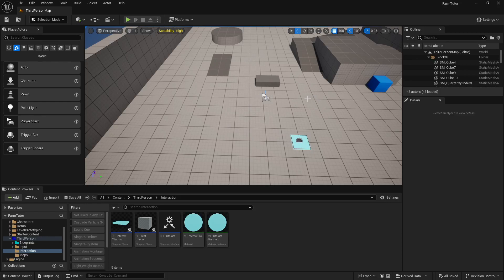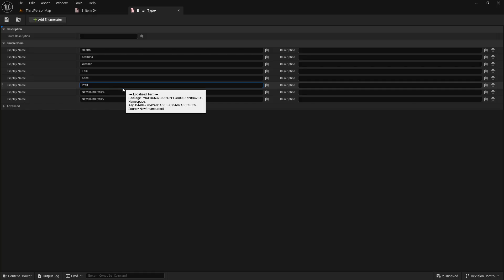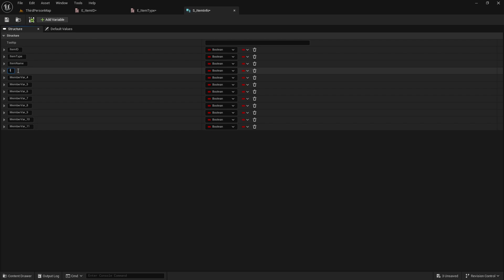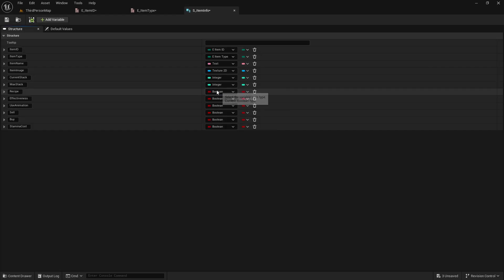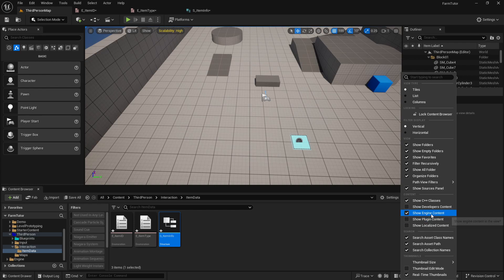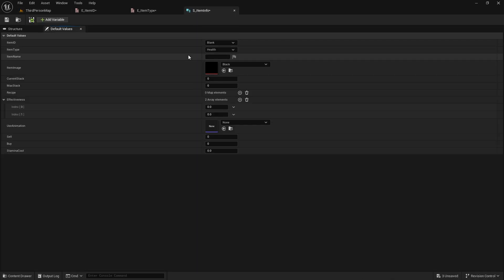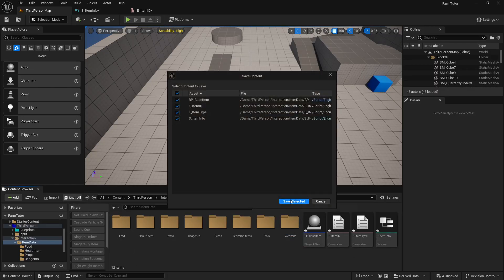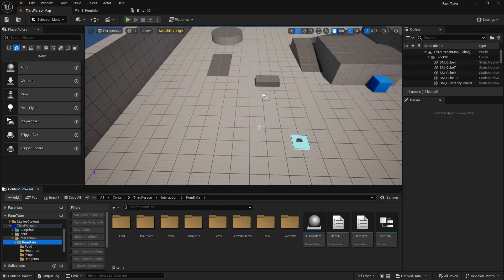Unreal Engine 5.4 - Farming RPG Tutorial Series Part 4 - Item Data and Structs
This one (and the next few) may seem boring but they're vitally important for laying the foundation for all the cool stuff we'll be able to do later on in the series. so we're going to set up the basics of our item system, tell it what where and why so that later on we can do the how.